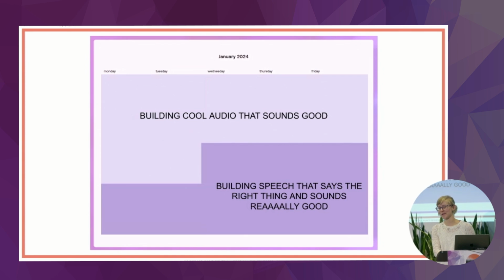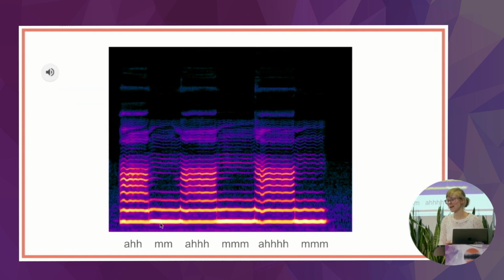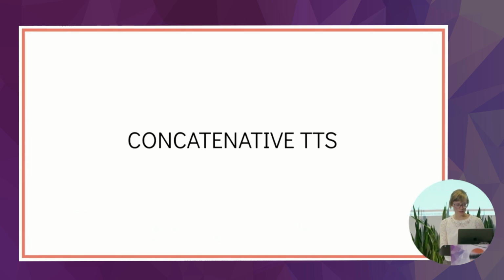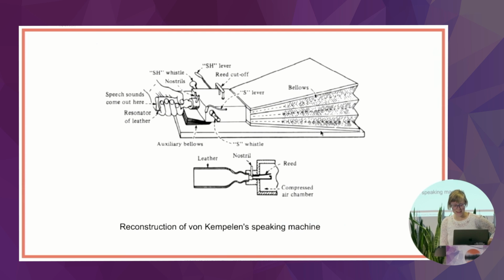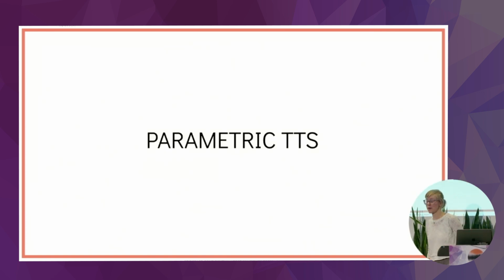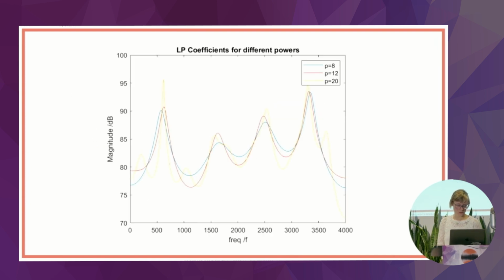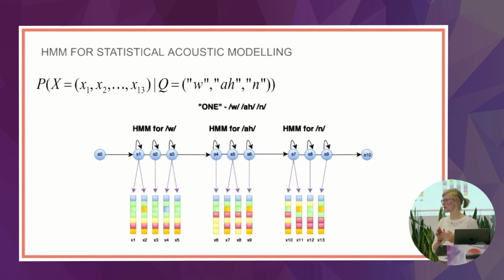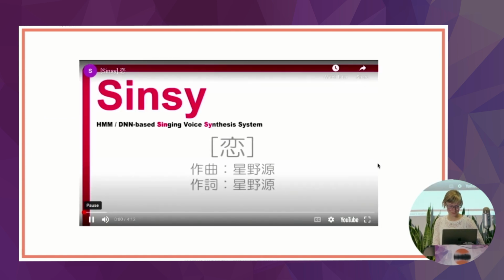IAP 2025 Building Sound Lecture 8: Atoms of Speech — Parametric and Concatenative TTS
We're pleased to announce that Gridspace is hosting its third course for the MIT Independent Activities Period (IAP). In past years, we've hosted lecture series on speech, language, and machine learning. This year, Gridspace will be hosting Building Sound: Sound & Speech Synthesis!

Topics include physical acoustics, various musical sound synthesis techniques, and a detailed modern deep dive into neural voice synthesis. Guest speakers include the inventor of FM synthesis, early pioneers of speech synthesis, the inventor of Guitar Hero, Youtuber Ange Yaghi, and the synth hardware designers from Noise Engineering.